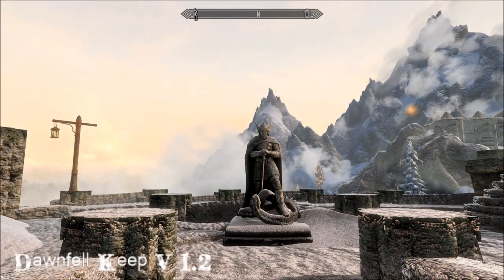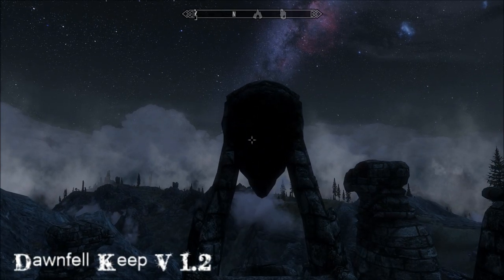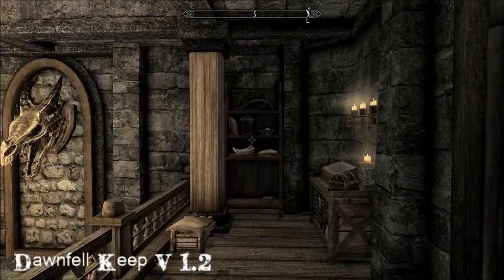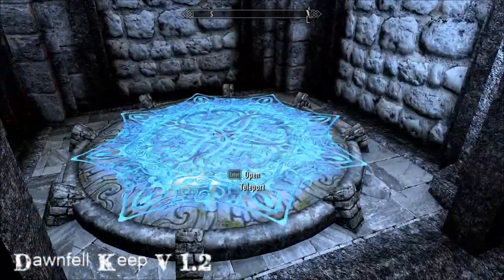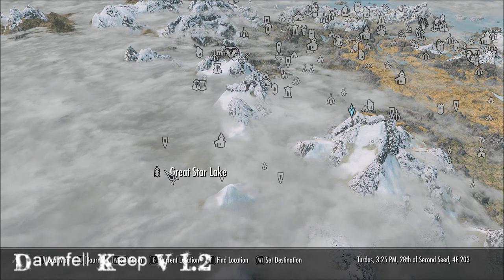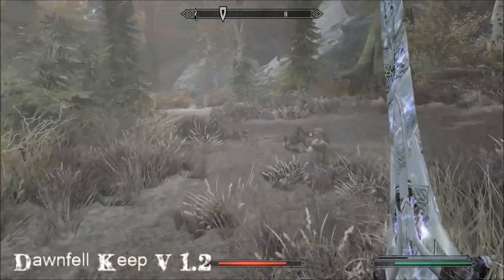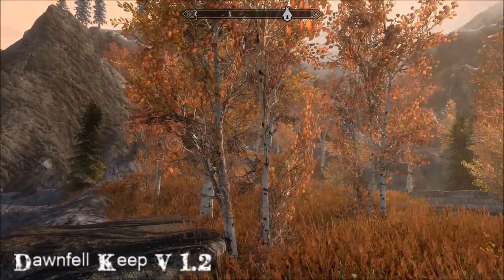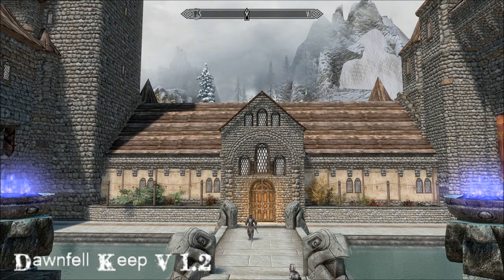Dawnfell Keep v1.2 - Skyrim Special Edition Adventure & House Mod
If you saw my old video for this home then you'll see that this place has changed considerably - not so much the home but certainly how to get it. I apologise for the sketchy sound of my voice on this one - mic issues!